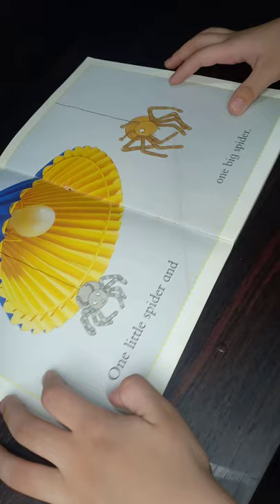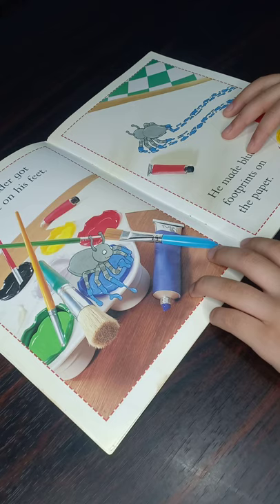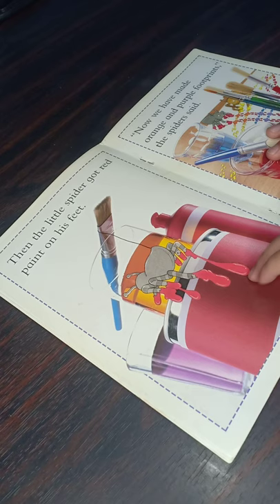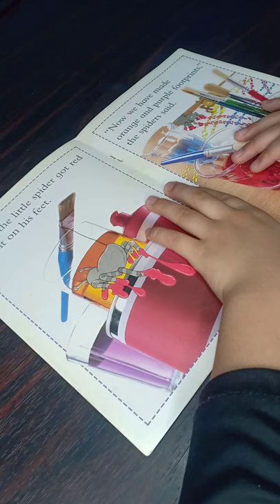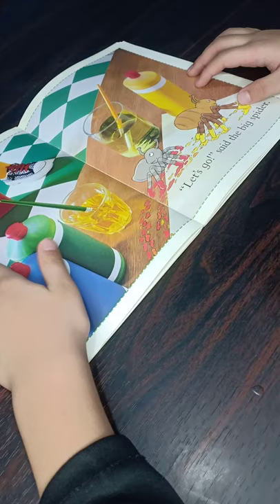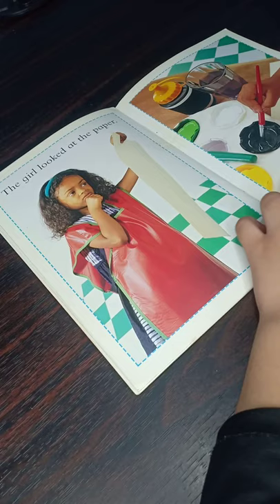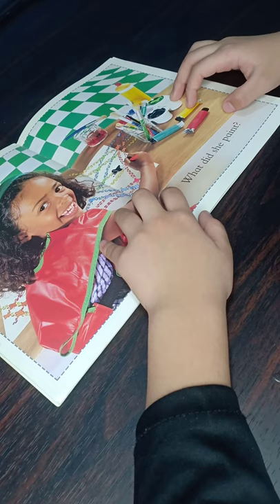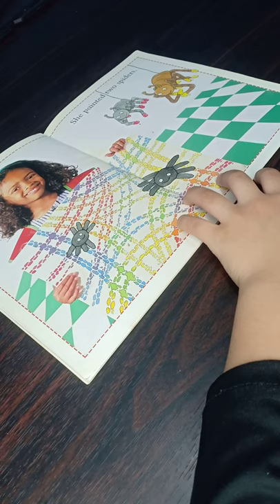Spider Paints by Elspeth Graham